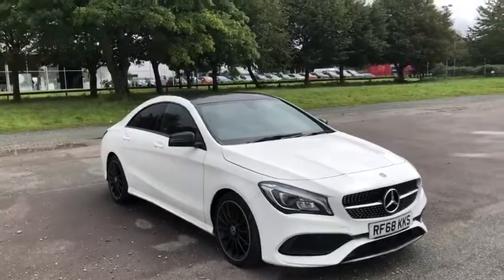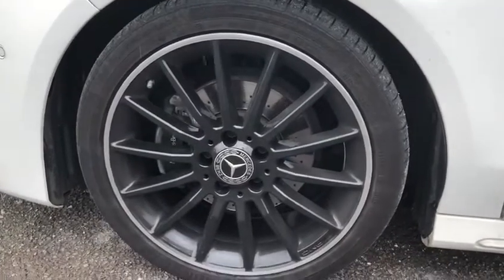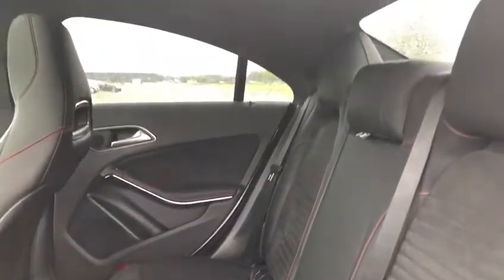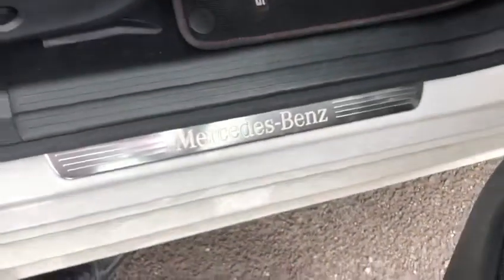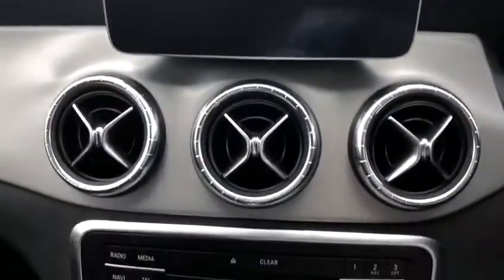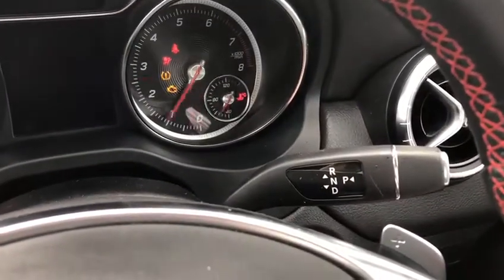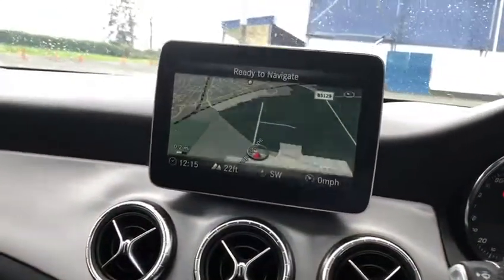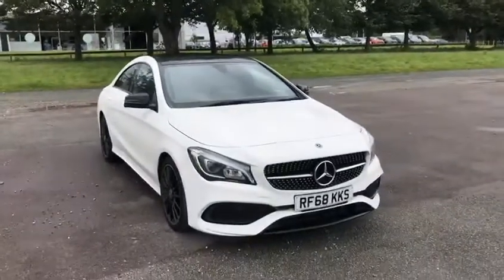Used 2019 Mercedes-Benz CLA Class 1.6 Video Tour - Motor Match Chester